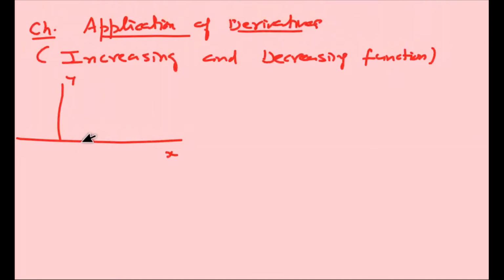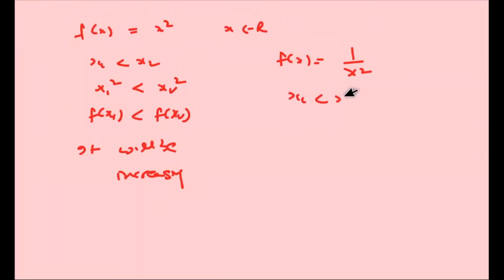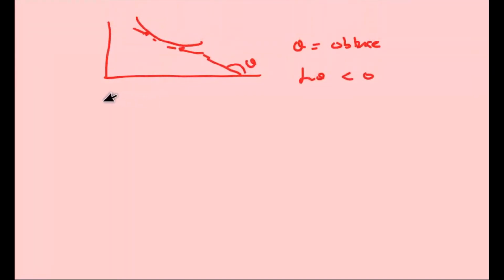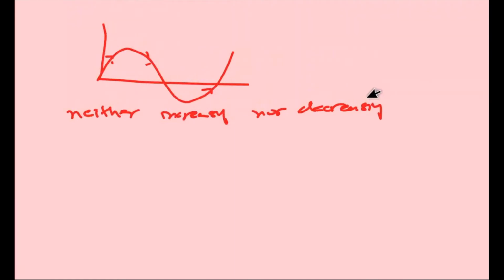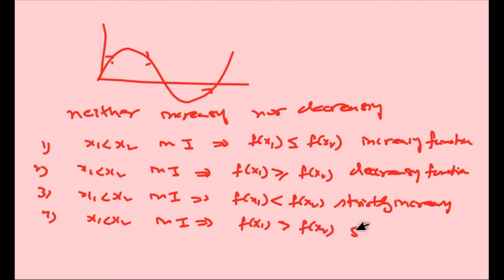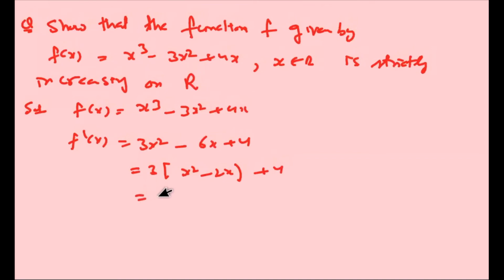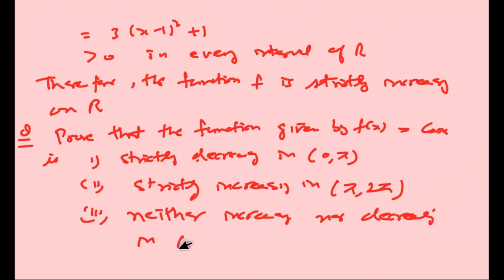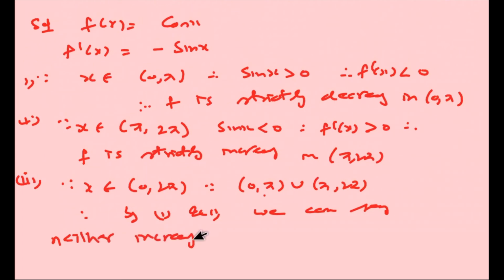Increasing and Decreasing Functions / Application of Derivatives / NCERT / CBSE